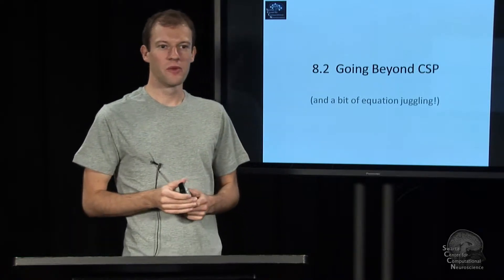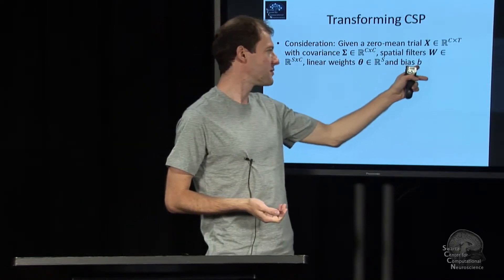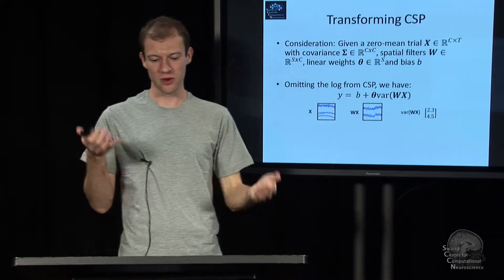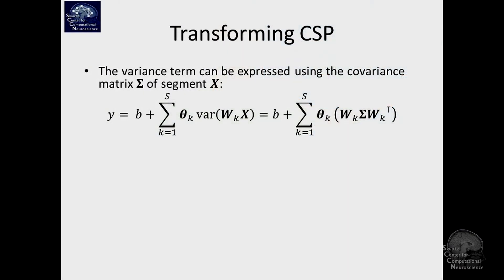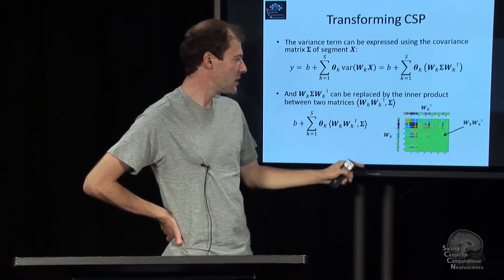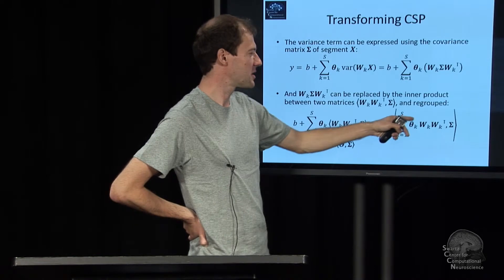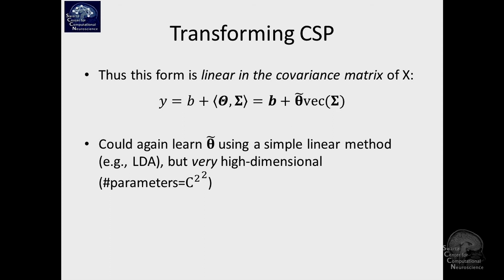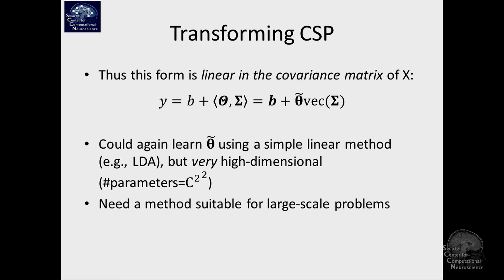Lecture 8.2 Going Beyond CSP (and a bit of equation juggling!)